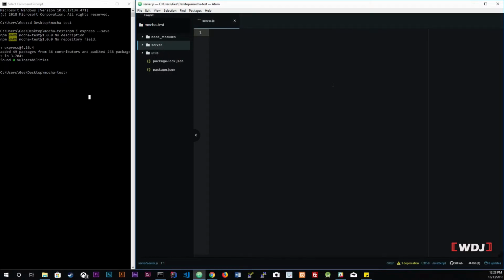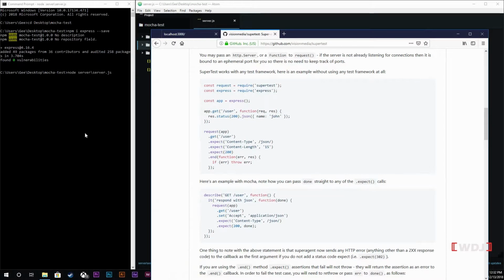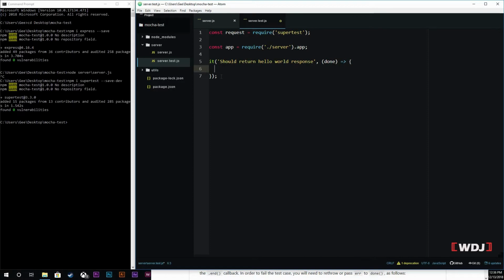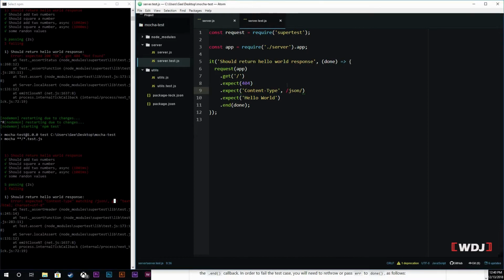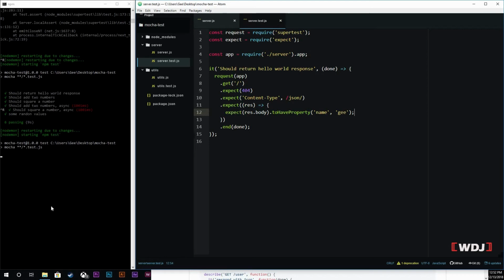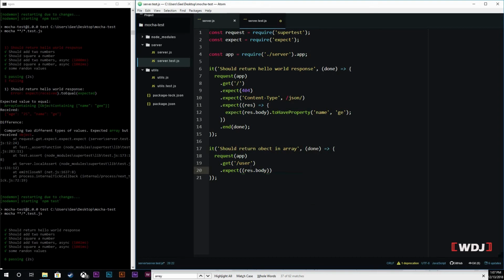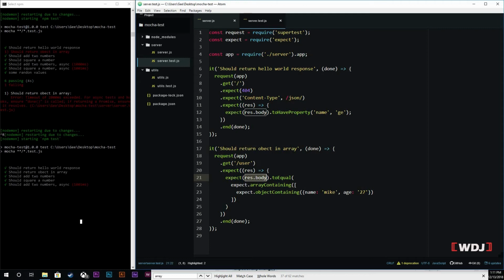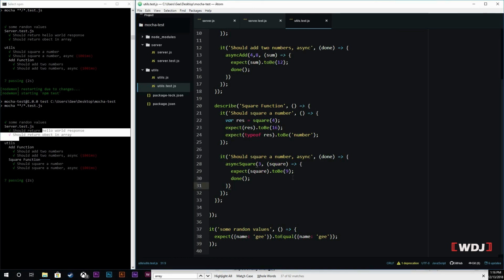Node Js For Beginners - Mocha Tutorial - Express Testing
Today we are going to be talking about how we can test our node js express application using a popular module for testing javascript, Mocha!

If you are new to here you might want to check out the playlist i have created so that you don't get confused. This will definitely help you understand what is going on.